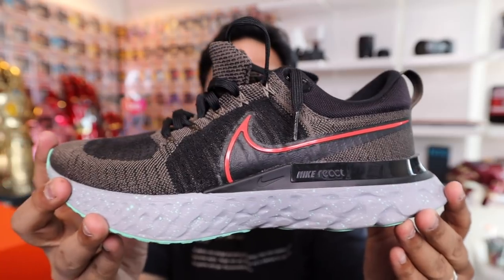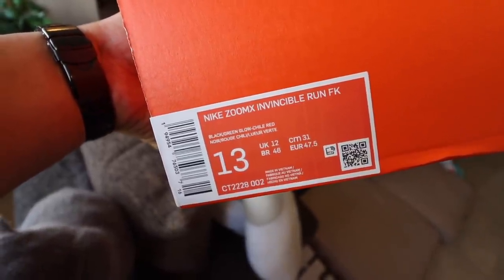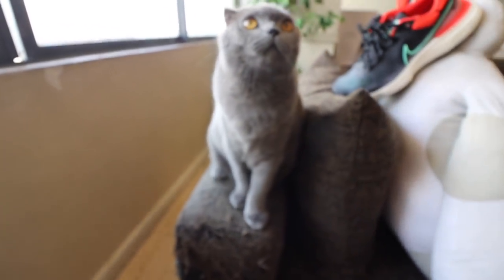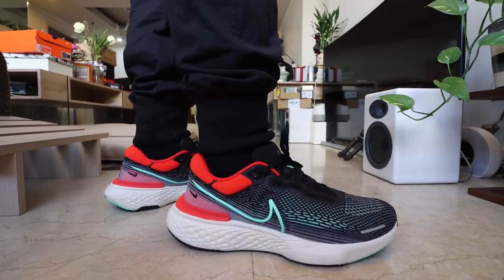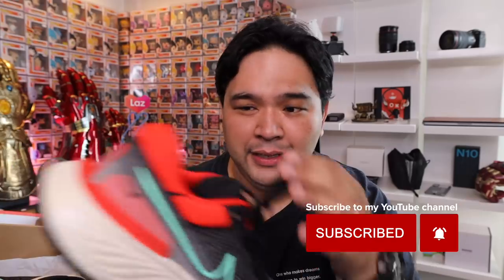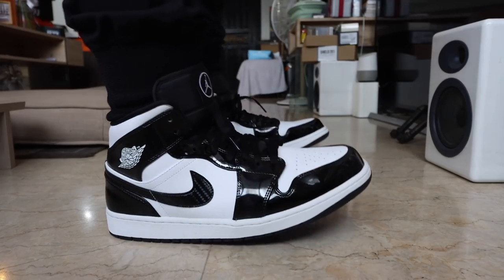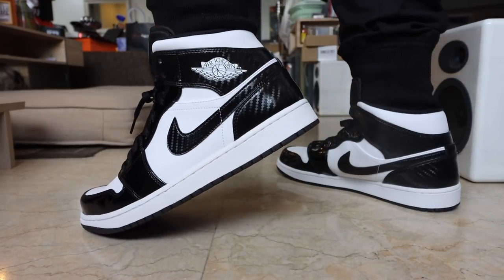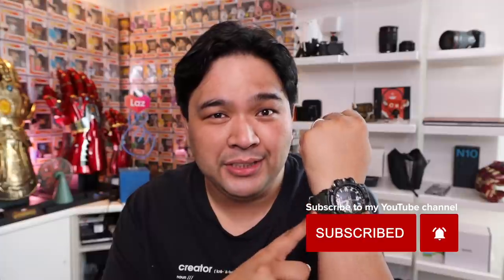Unboxing the MOST COMFORTABLE Nike Sneaker of 2021?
In today's episode we're going to unbox what a lot of people feel is one of the most comfortable Nike sneakers of the year so far -- the Nike Zoomx Invincible Flyknit. We take this bad boy out of the box, put them on feet, and get a feel for the shoe.

This is just an initial take so make sure to tune in to more comparisons and in-depth reviews coming soon.